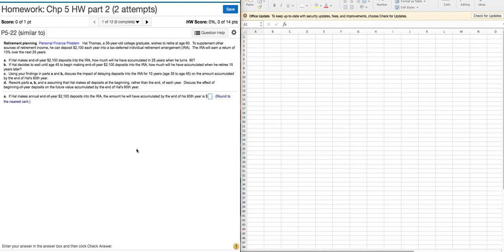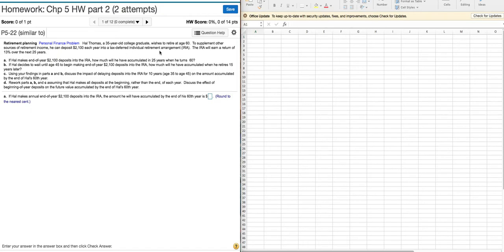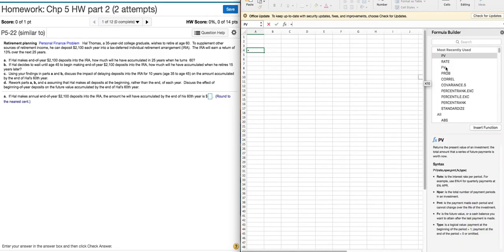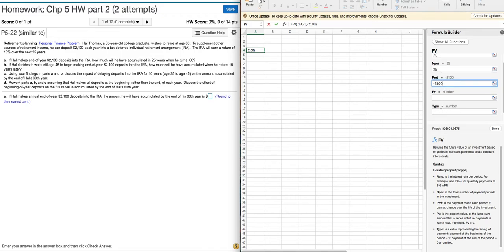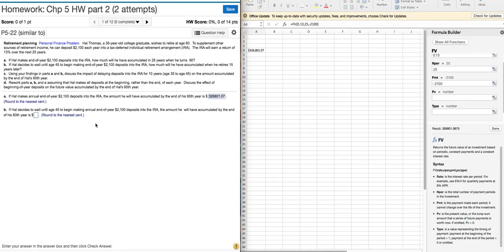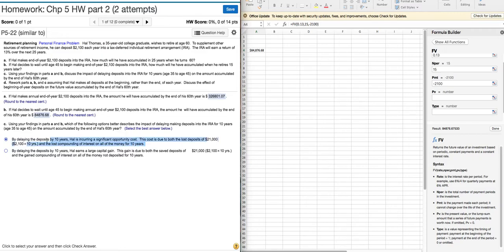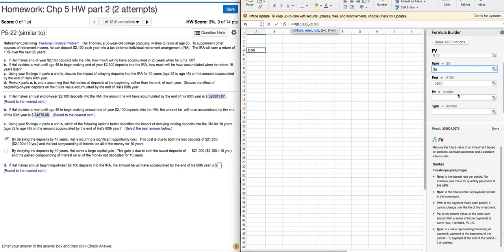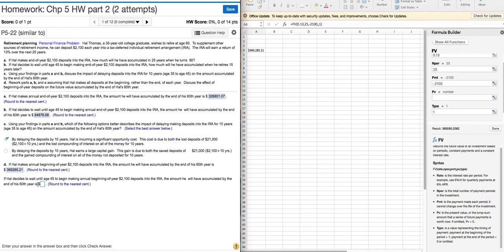FIN3403 P5 22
Calculating FV of Ordinary Annuity vs Annuity Due using Excel.